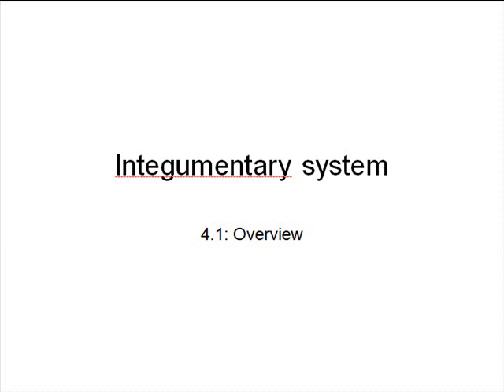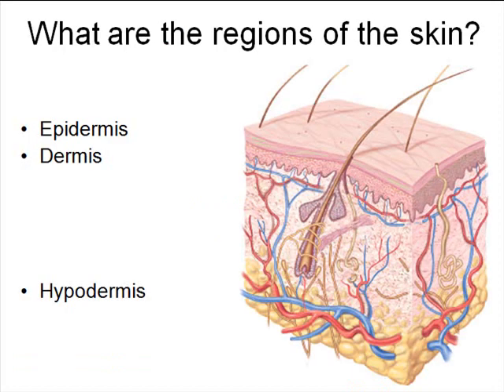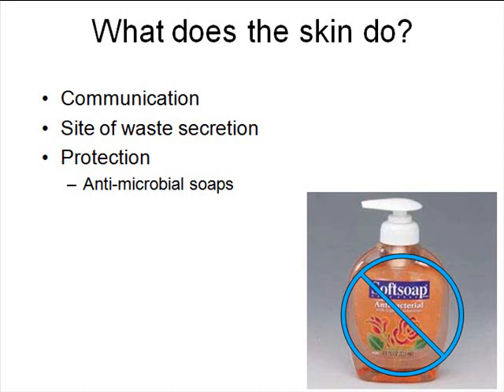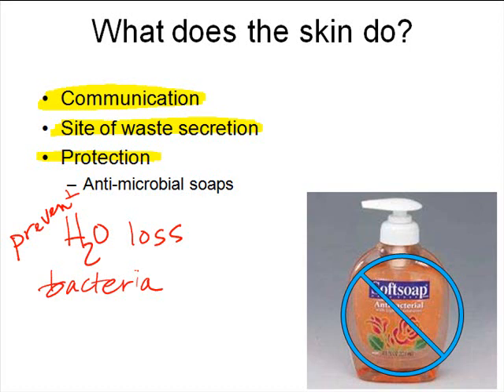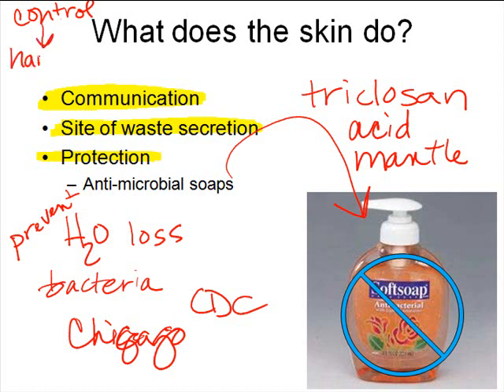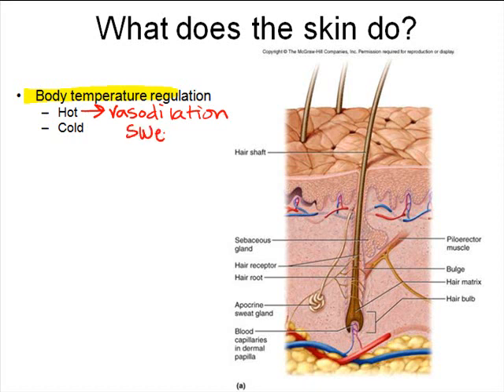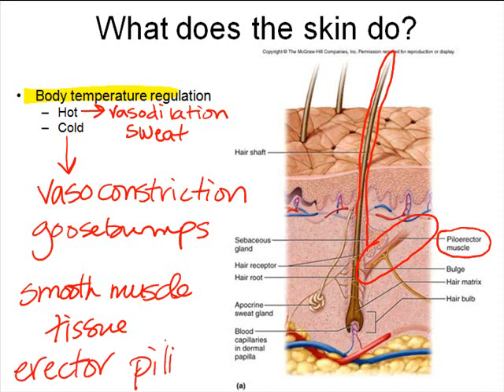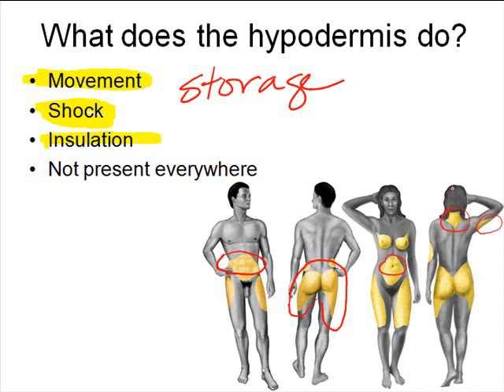Integumentary System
The integumentary system is the body’s largest organ system, acting as a massive, multifunctional "wrapper." While we often just call it "skin," it’s actually a complex network that includes hair, nails, and various glands.
Its primary job is to maintain homeostasis—the stable internal environment your body needs to survive.